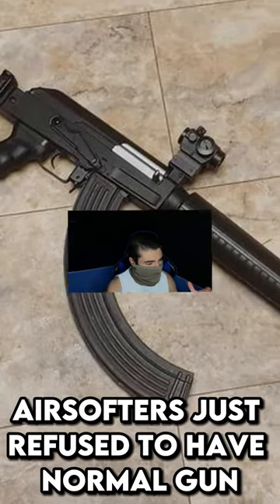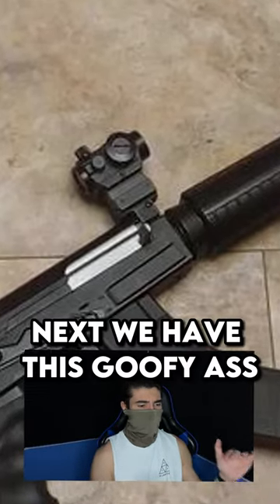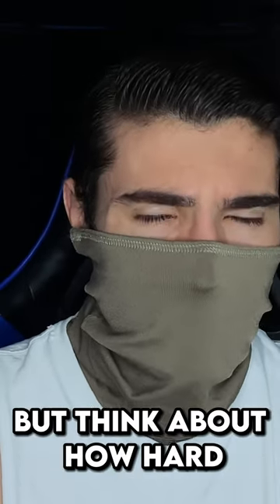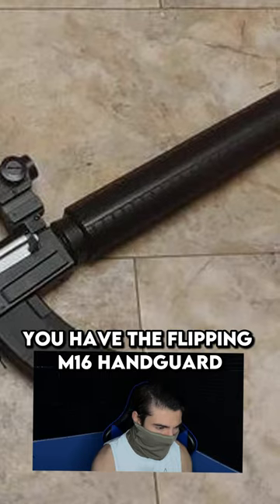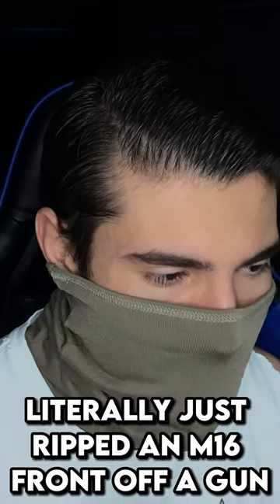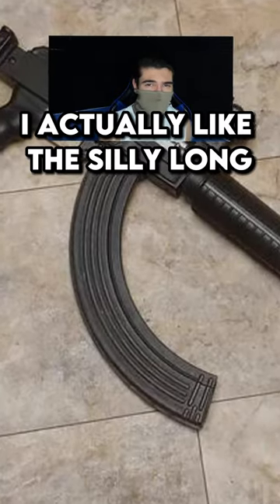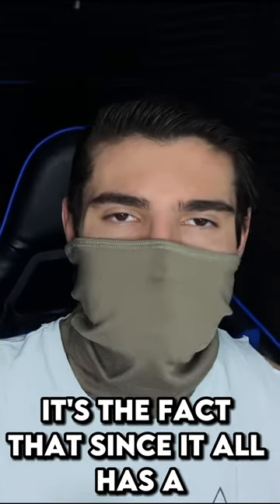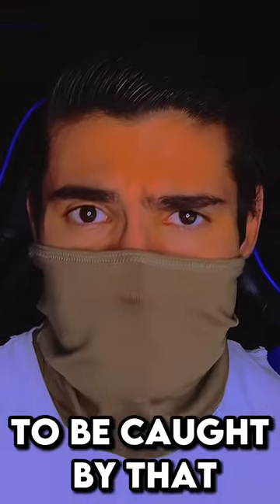MEGA CURSED AK-16 🤮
Embark on a journey into the bizarre with the MEGA CURSED AK-16! 😵🌀 In this mind-bending exploration of unconventional firearm designs, we dive headfirst into the peculiar world of the AK-16. From its unconventional appearance to its mind-boggling features, this airsoft anomaly will leave you questioning everything you thought you knew about assault rifles. Join us as we dissect, discuss, and test the limits of this MEGA CURSED creation. Get ready for a rollercoaster of reactions, from shock to laughter, as we unbox, review, and put the AK-16 through its paces. This is one airsoft experience you won't want to miss! 🤯🔍